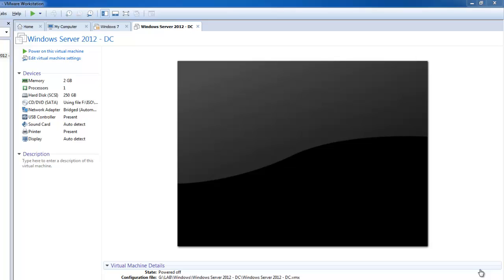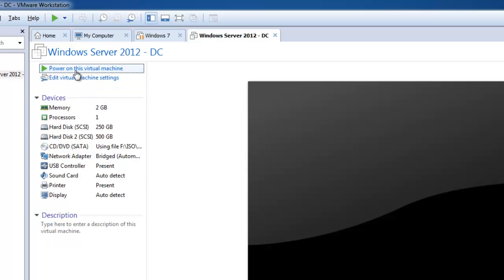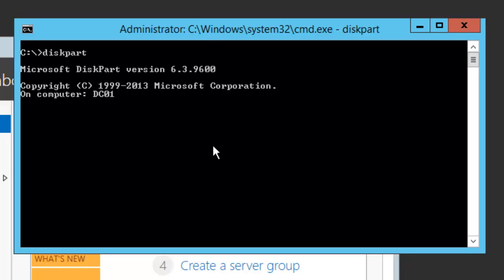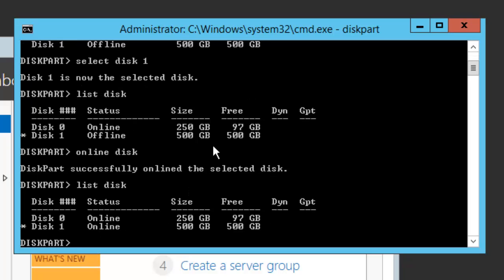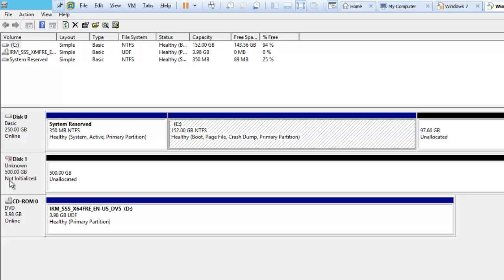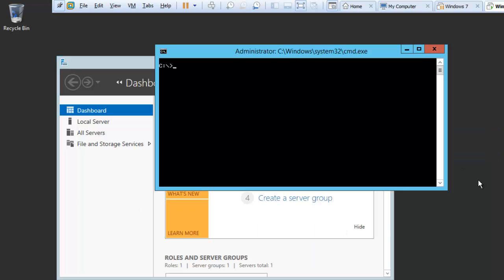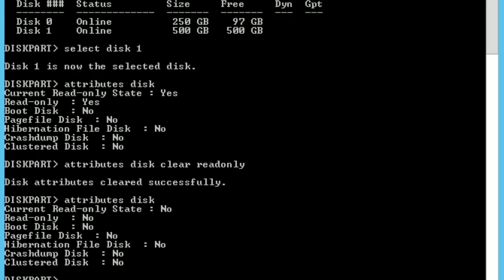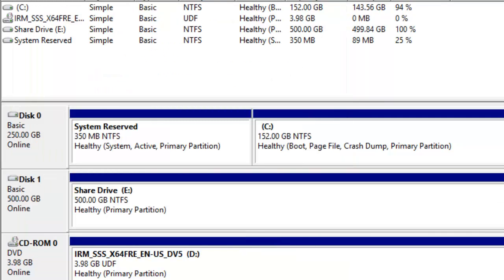Add New Disk to Windows Server 2012 - Windows Server 2012 - Get IT Job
Add New Disk to Windows Server 2012 - Windows Server 2012 - Get IT Job- Windows Server 2012 - Get IT Job - Introduction Get a IT Job in Windows Server 2012 Course (44 Lectures)- Its a Walk-through video

Need a Discount Coupon : 7adqtjsg (Limited Coupon) Get a IT Job in Windows Server 2012
PRODUCT DESCRIPTION

Windows Server 2012 – Get a IT Job – Its a Great Training ideal for Users who want Learn About Windows Server 2012 and Prepare themselves as System Administrator.

Companies everywhere are looking for people who have SKILLS! Many people are graduating college and looking for an job but are unable to secure a position because they don’t have any practical experience.
I have seen Peoples who has Experience but they are unable Transition themselves from Desktop Support to Server Support. This Course will give them Confidence and i will let them know exact things which they need to now in Day to Day Life.

Some topics like including how to setup Windows Server 2012, how to build a domain controller, and how to work in Active Directory, Group Policy, Hyper-V, Powershell and many more.